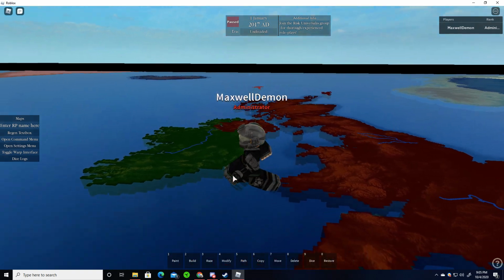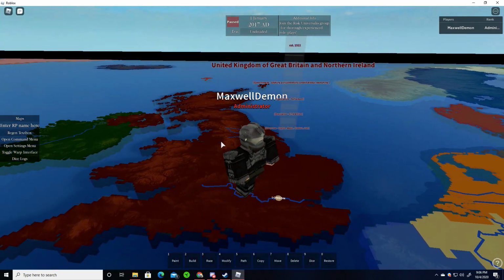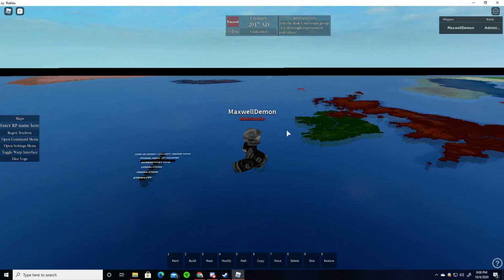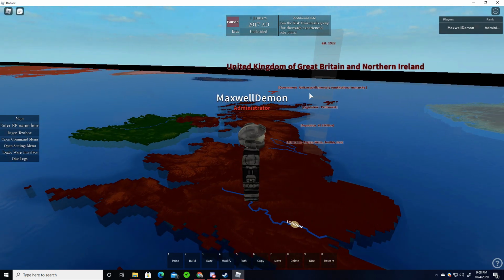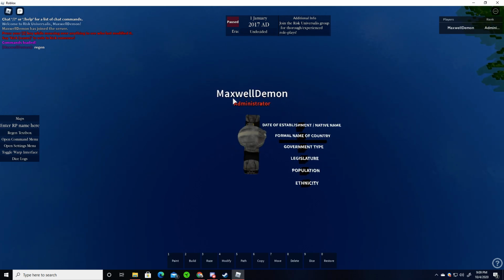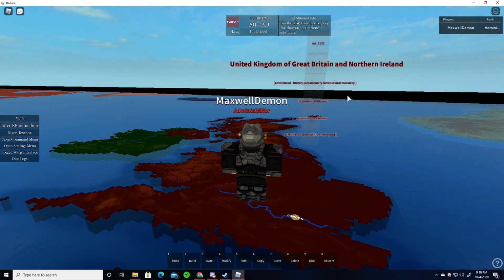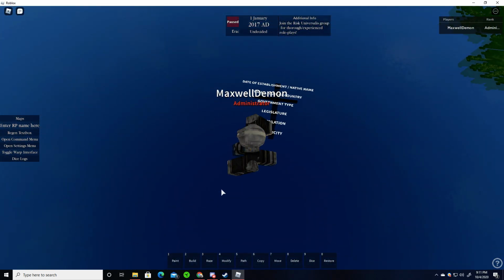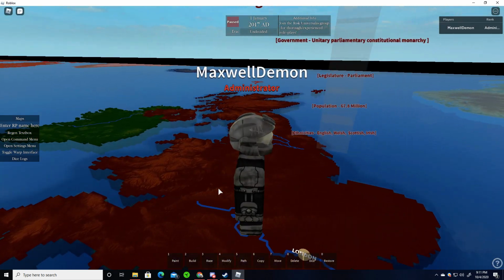Risk Universalis Tutorial | Part Three - Setting up your Nation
In this video I got over setting up your nation using textboxes for roleplay. This video does not at all reflect the only format that should be used while setting up your nation, rather a reference for all risk players when they are setting up. If you have any comments or concerns please write them in the comment section below.